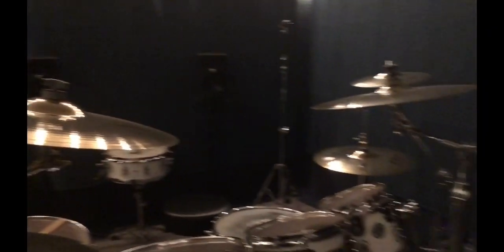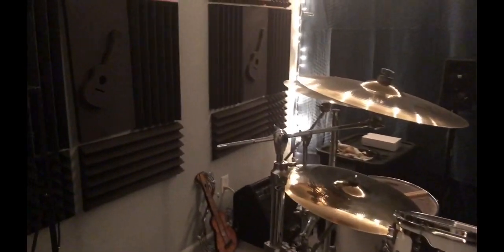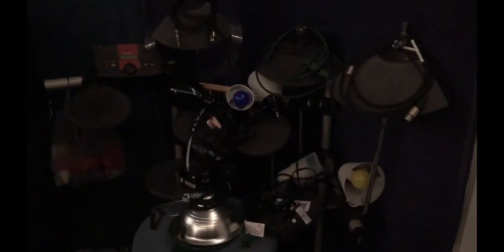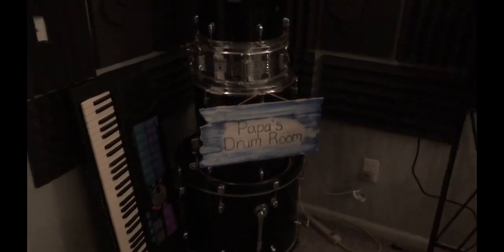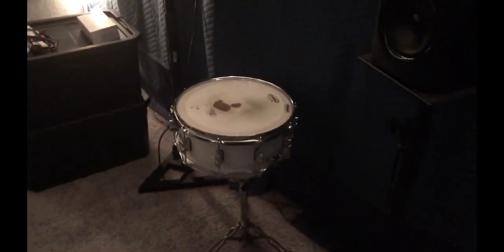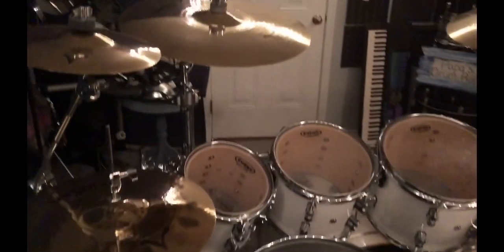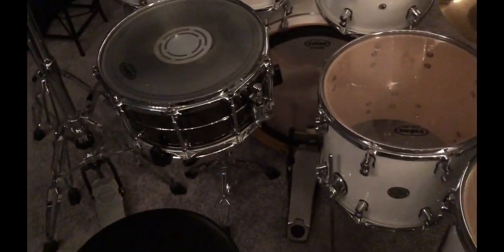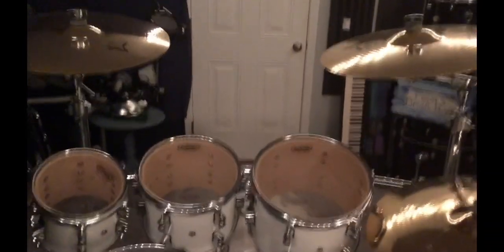Where have I been and who cares?!? 😂